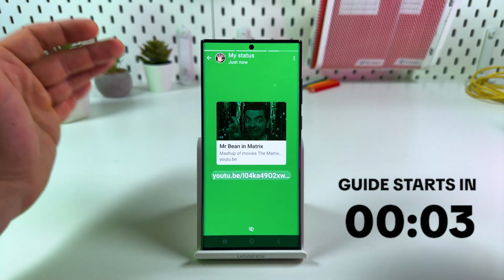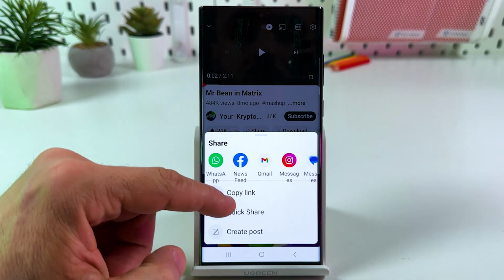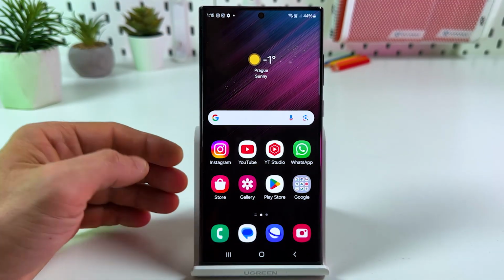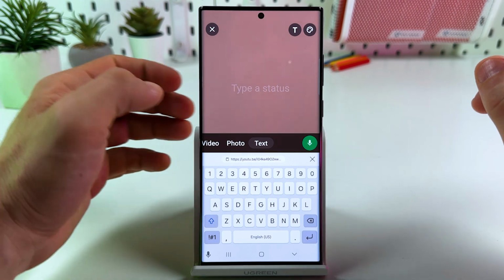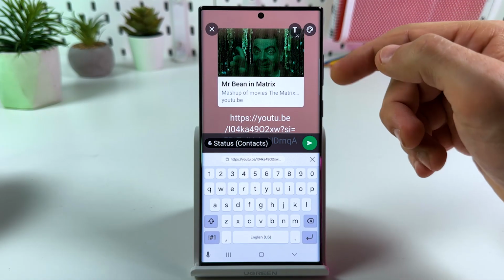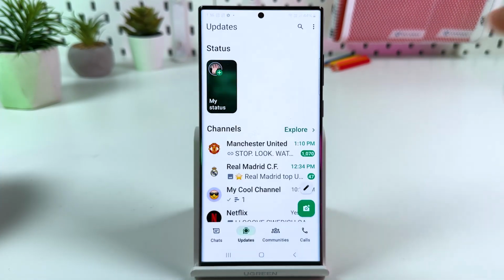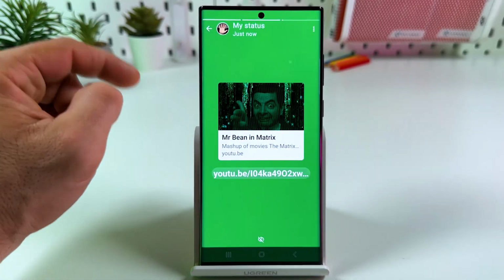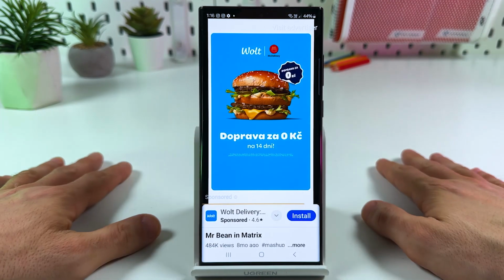How to Insert a Clickable Link in Your WhatsApp Status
Ever wondered how to share a clickable link directly in your WhatsApp status? Discover the easy steps to enhance your status updates with web pages or videos that your friends can access with just one click! From copying the link to publishing your status, I'll guide you through the entire process, including customizing the visual appeal of your status. Join me to learn how to leverage this cool WhatsApp feature effectively!

This video also covers the following topics:
Inserting a Link in Your WhatsApp Status
Guide to Adding Live Links in WhatsApp Status Updates
Share Clickable Links in WhatsApp Statuses Easily